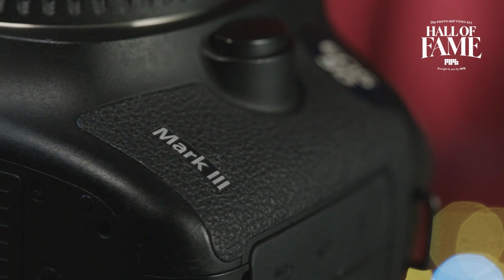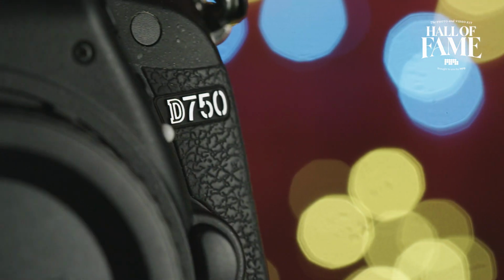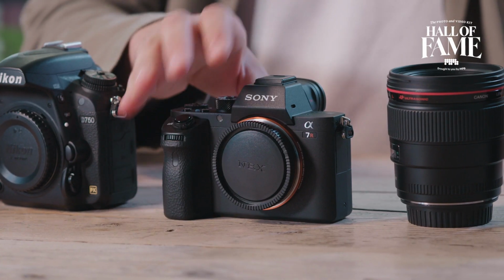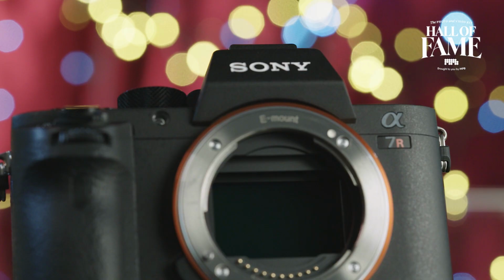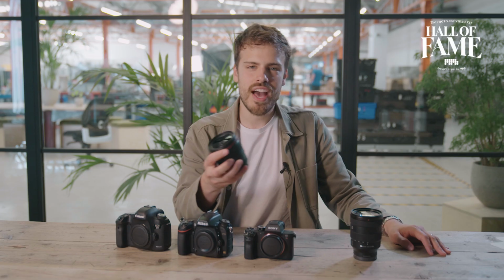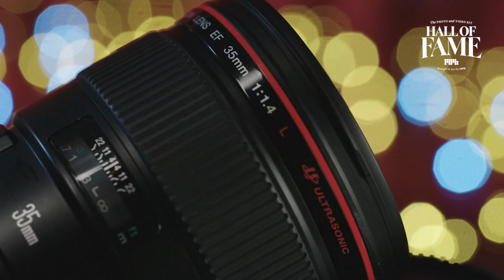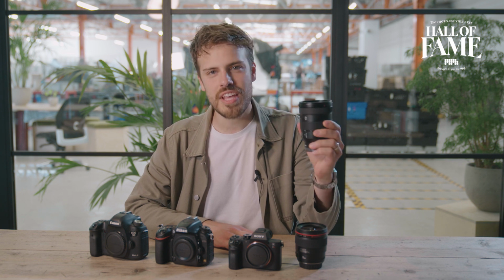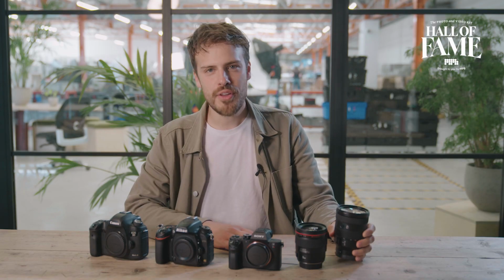Classic Nominees- The 2021 Photo and Video Kit Hall of Fame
The gold standard of photo and video kit, Classics have stood the test of time for pros and amateurs alike.

Canon EOS 5D Mk III-  Legendary among photojournalists, the Canon EOS 5D Mk III full-frame DSLR captured some of the most important world events of the last 15 years.

Nikon D750- One of the most influential Nikon models ever made, the Nikon D750 set a benchmark for full-frame DSLRs. And it still performs well today.

Sony A7R II- Quickly adopted by fleet-footed photographers, the full-frame mirrorless Sony A7R II made its name immediately upon release. Six years later, it's still going strong.

Canon EF 35mm f/1.4 L USM- Essential for any Canon full-frame DSLR setup, the Canon EF 35mm f/1.4 L USM prime lens is a near-perfect all-rounder. It's a must-have, even today.

Sony FE 24-105mm f/4 G OSS- Released in 2017, the Sony FE 24-105mm F4 G OSS rapidly became omnipresent in Sony mirrorless kit bags around the world—an instant Classic.